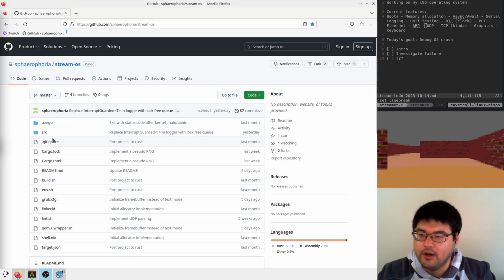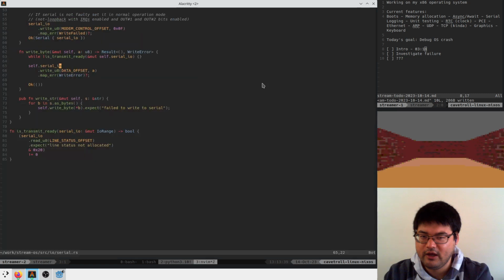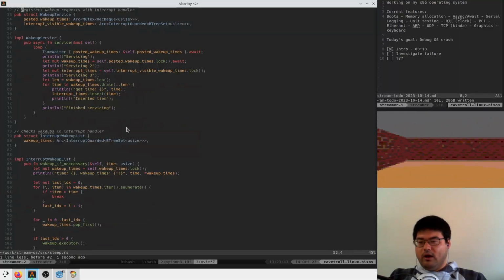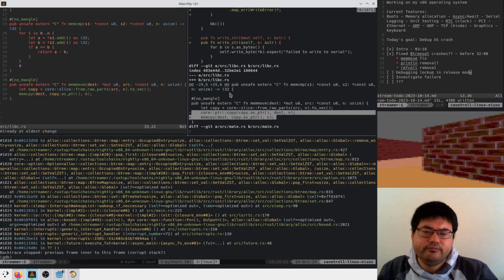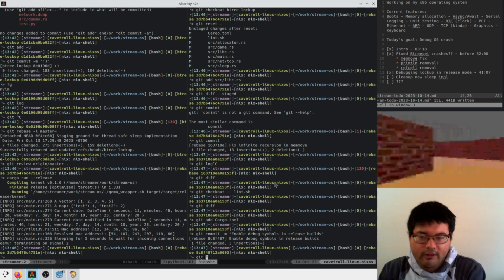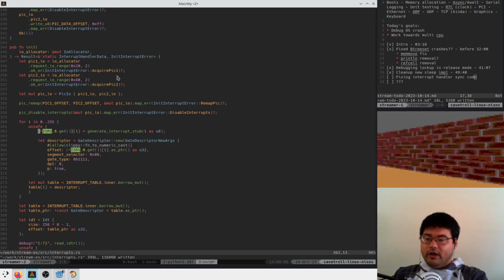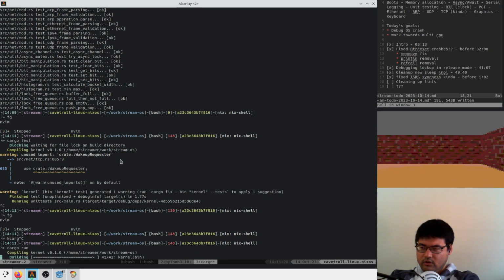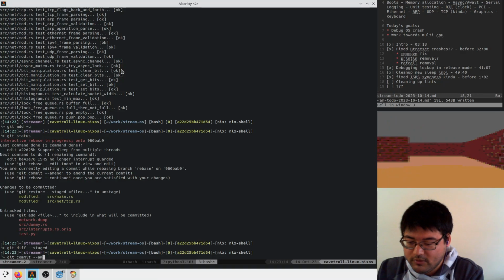Debugging/Fixing crashes in my rust OS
Today we were working on some crashes when using BTreeSets in Finished that up reasonably quick, so finished off the mutex protected sleep handler and fixed a couple bugs along the way.

00:00 Intro
03:18 Fixing race in serial
14:36 Fixing memmove
20:50 Re-introducing our thread safe sleep
27:20 More debugging
32:15 Release mode fixes
41:07 Git fu
52:10 InterruptGuards should not be Sync
01:00:00 Cleaning up the history
1:11:00 Fixing test runner hang